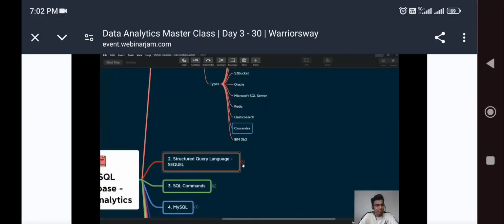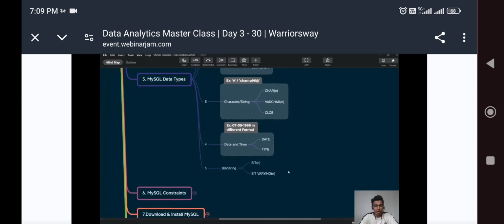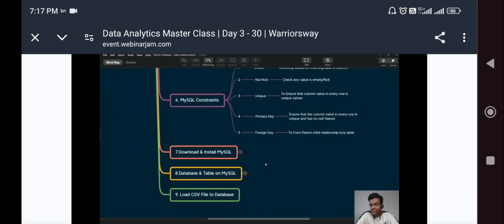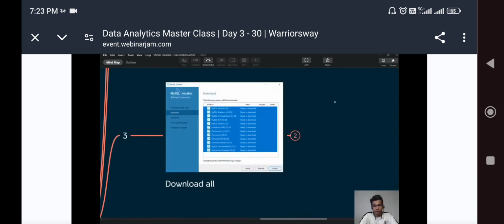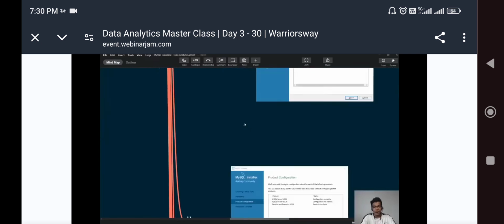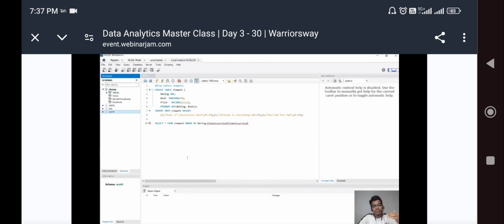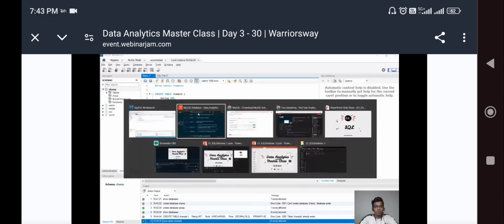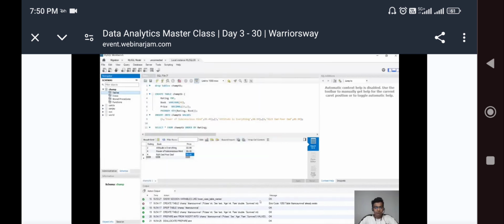day 23 data analysis class